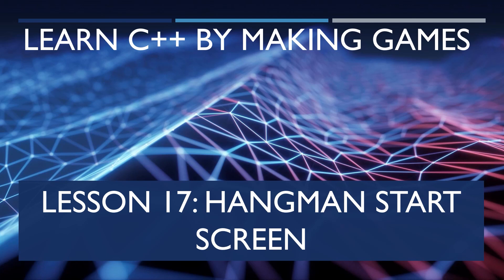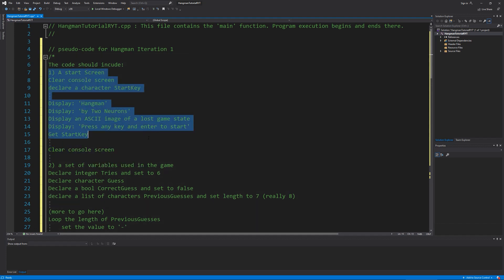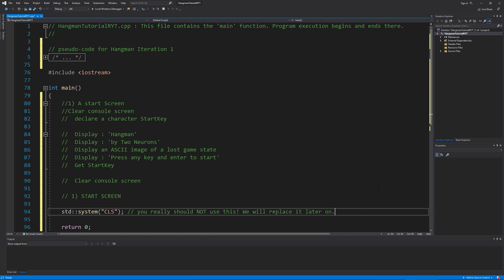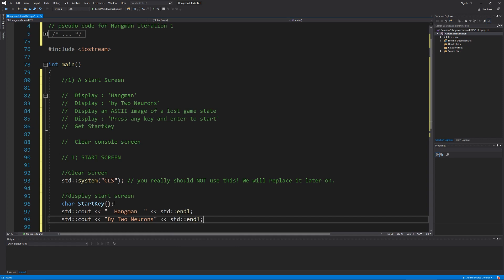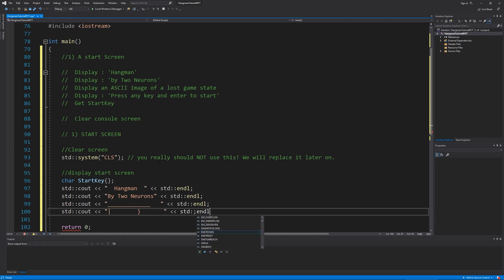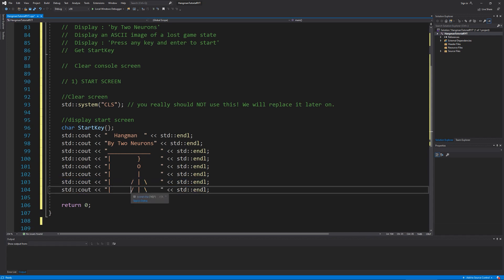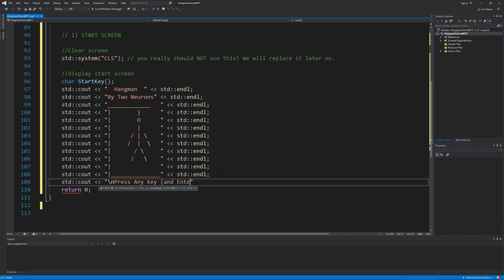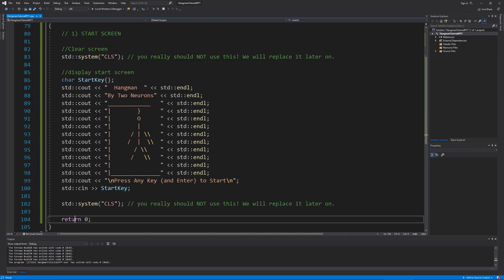17 Hangman Start Screen [Learn C++ by Making Games]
Welcome to video 17 of this series. In this video, we will start programming the hangman game. We will start by making the start screen. You can find a link the ASCII art (and word list below).

In the next set of videos, we will cover loops, strings, arrays, and reading in data - and conclude by loading in our word lists (you can download the word list with the ASCII art)

Time codes for video
Minor PseudoCode updates - 0:35 (also a discussion on system())
Bringing PseudoCode into Main() - 1:33
Clearing Screen - 1:45 (longer discussion on system())
Declaring StartKey and title text - 3:00
Making the ASCII character - 4:06
Getting StartKey - 8:00
Clearing Screen the second time - 8:32
Fixing ASCII character - 8:48 (this is what I was warning you about in the last video)

Section 1 - Number Guessing Game
Section 2 - Hangman
Hangman – Iteration 1
Introduction
16 – Game Code: Pseudocode
17 – Game Code – Start screen

18 – Arrays and Vectors
19 – Loops Continued (Challenge based learning)
20 – Strings in C++
21 – Reading in Data
22 – Game Code: Hangman variables
23 – Game Code: Word List

24 – Switches
25 – Game Code: Finishing Hangman (iteration 1)

Hangman – Iteration 2
26 – What is a function?
27 – Function Definition
28 – Game Code: Clear Screen and Start Menu

29 – Function Arguments and Return
30 – Function Prototypes
31 – Variables: Global, Local, Static.
32 – Game Code: Hangman Functions

Section 3 - Space Invaders Clone